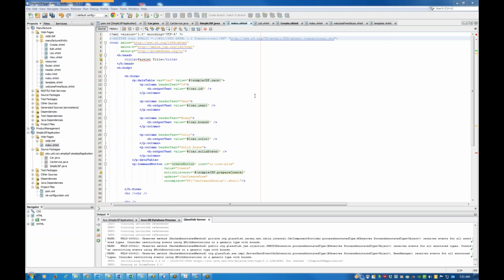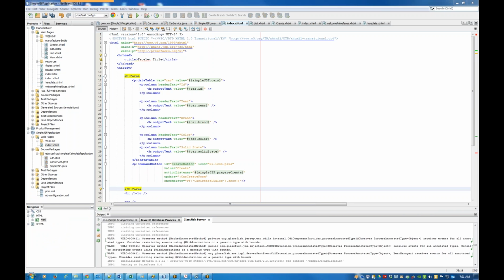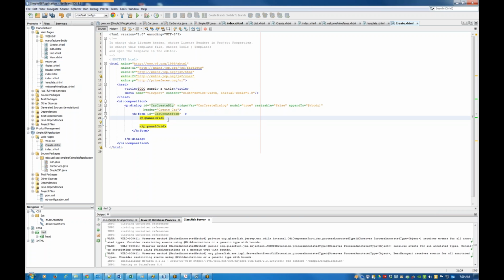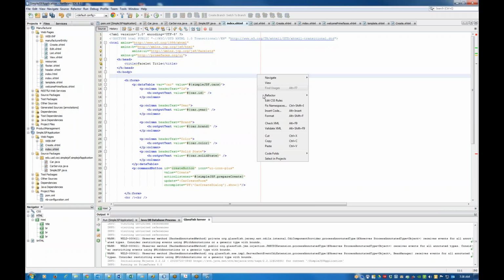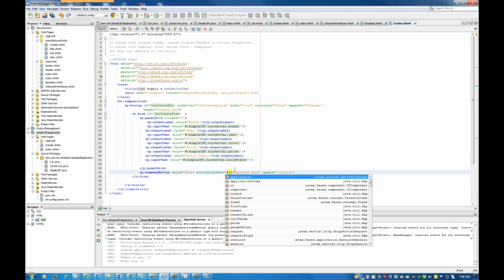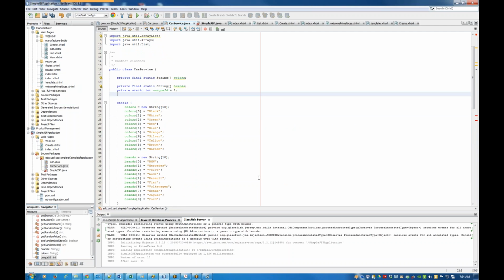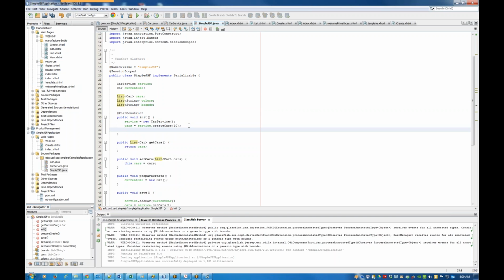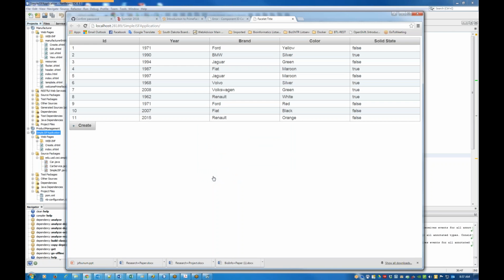Introduction to PrimeFaces Dialog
Introduction to PrimeFaces dialog using Managed Bean in NetBeans